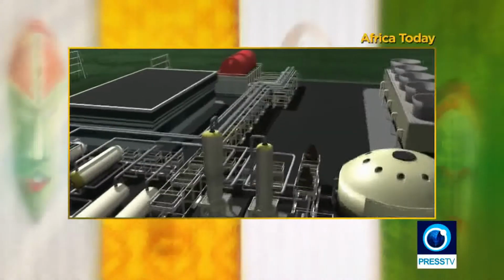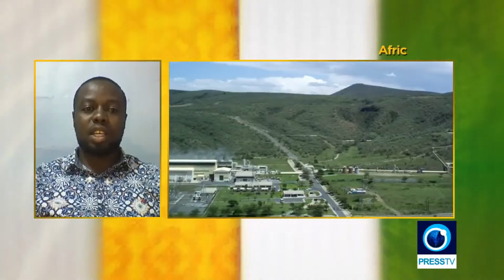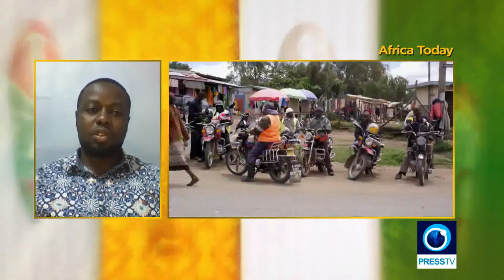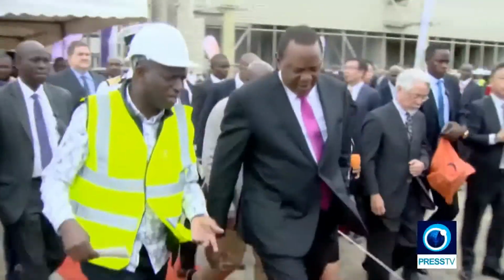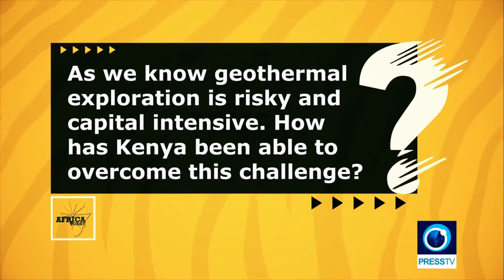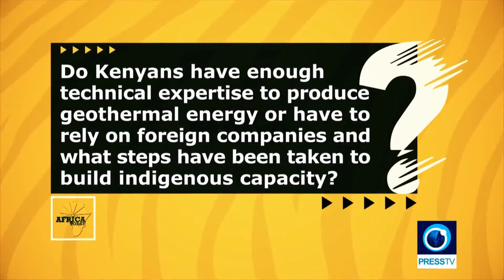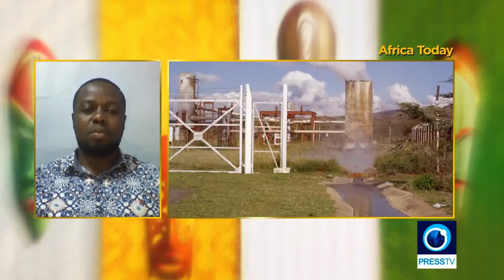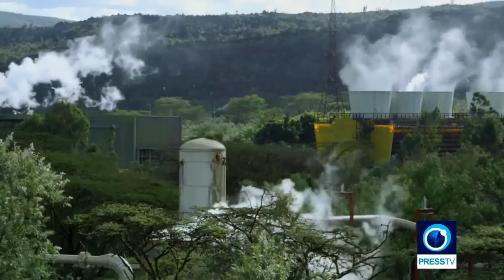Geothermal Milestones in Kenya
Highlights of the milestones Kenya has made to be put on the global map in geothermal energy generation.